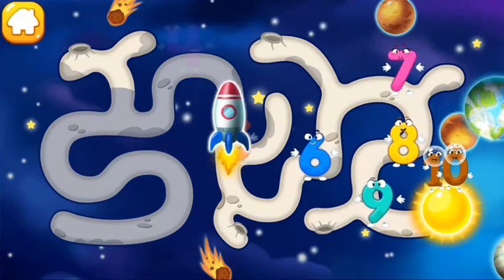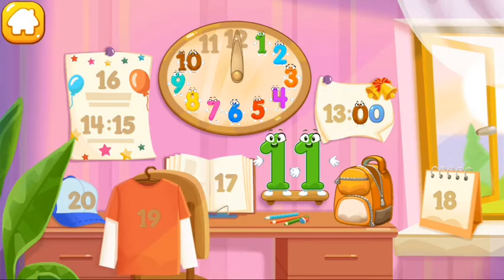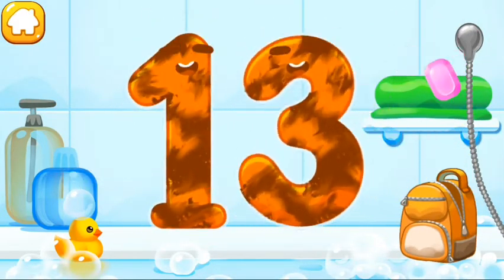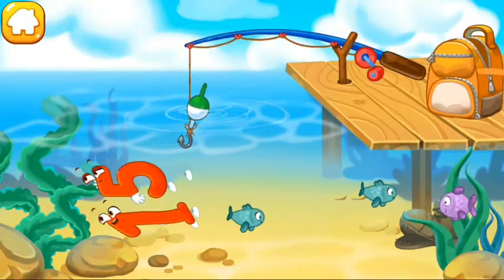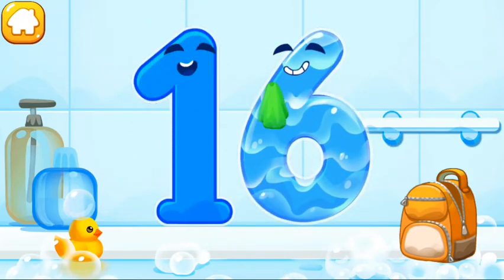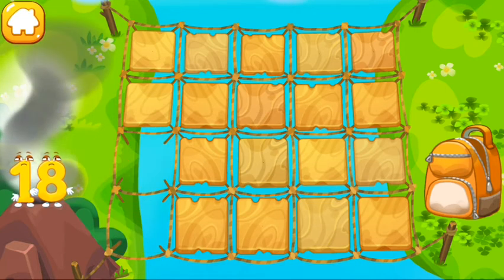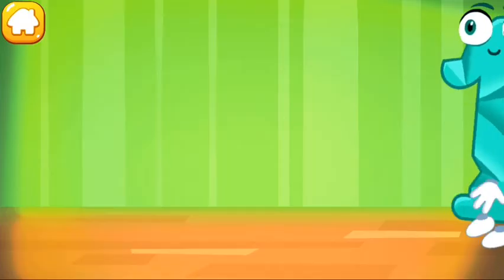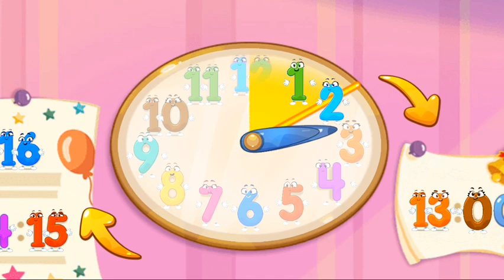قصة الأرقام باللغة الإنجليزية|ساعد الأرقام لكي لا يتوقف الوقت| kids kids TV |الجزء الثاني《Go kids》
مرحبا بكم فى قناتى المتواضعةة 💐🌻😘👌👍

عالم مليئ بالمغامرات والالوان والمرح

- وضع اللعب: ألعاب ممتعة للأطفال تساعد الأطفال على التعلم من خلال الموسيقى والأصوات. تعلم العد ، وتعلم الأبجدية ، وإنشاء الألحان ،
وحل الألغاز ، والطلاء ، والرسم ، واللون ، وفن البكسل ، ولعبة الذاكرة ، واللعب مع سمكة القرش الصغيرة والأسماك ، وتعلم الأشكال الهندسية وأكثر من ذلك بكثير.

ادعمونا بلايك واشتراك وفعلو الجرس ليصلكم كل جديد